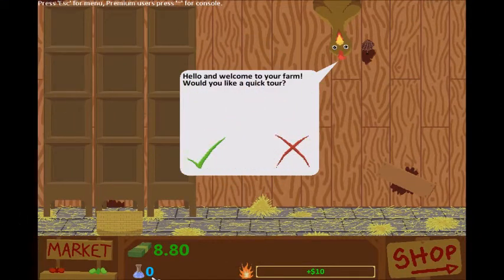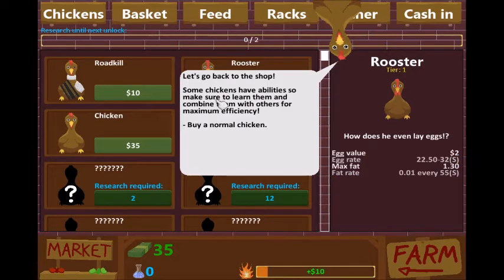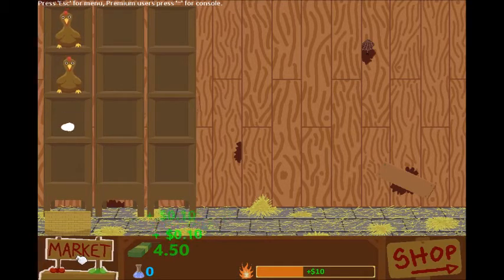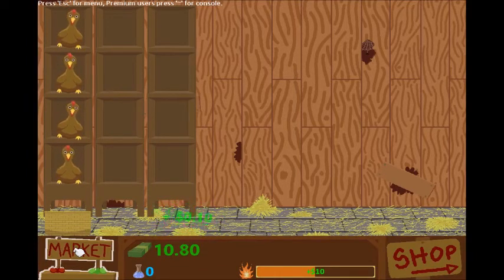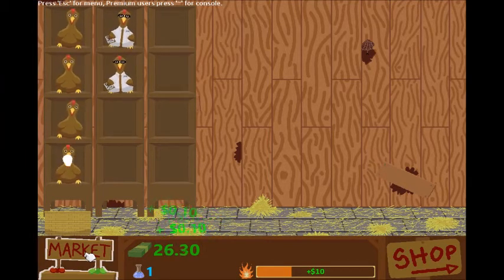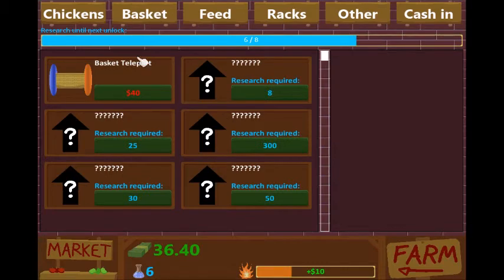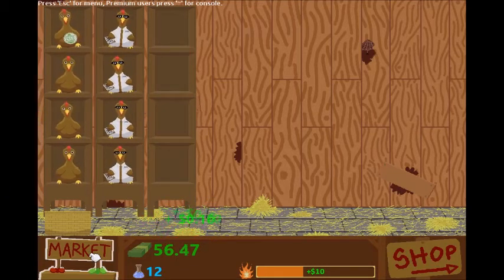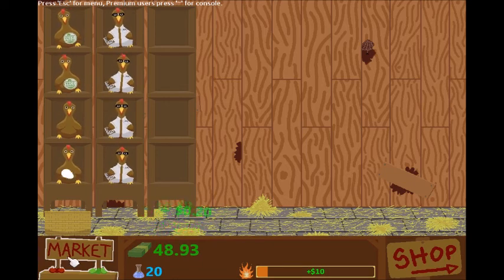Let's Play [13] Chicken Farm 2k17 Gameplay Episode #1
In this Let's Play Gameplay Episode #1, we take a look at the basics of Chicken Farmer 2017.  Overall a solid clicker game that mixes in elements of active clicking and idle offline advancing.  I would rate 8/10, would play again.

TheB2